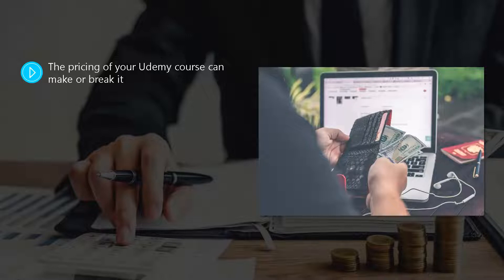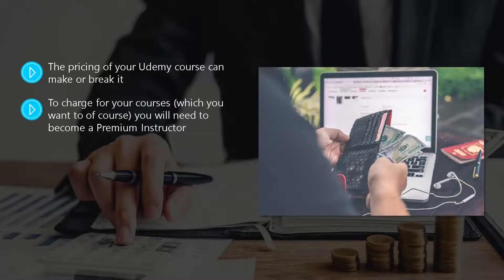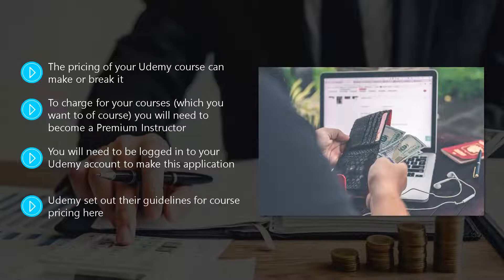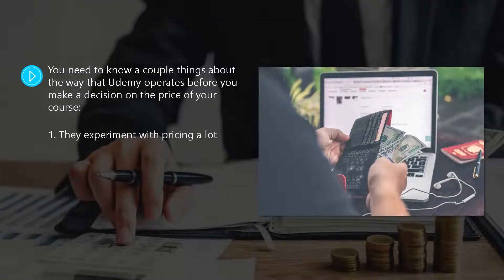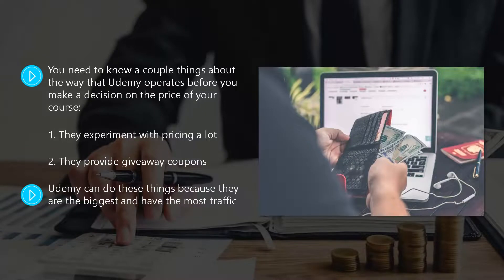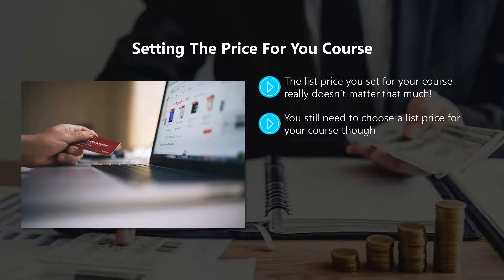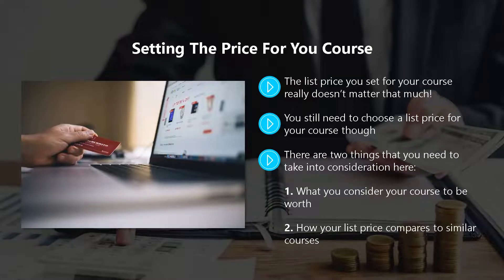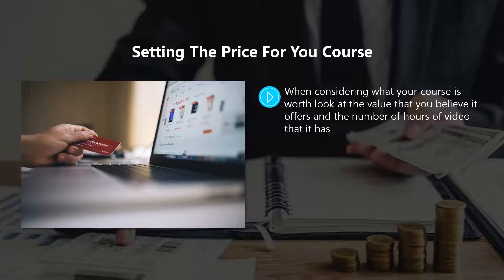08 Udemy Instructor Revenue Share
About Course :
In this video course, you will learn how you can get a lot of sales and generate significant passive income through Udemy, how to create high-quality videos with the minimum of equipment that will not break the bank, and also be able to promote your high-quality video courses from Udemy in order to earn greater profits for your online business.

Best Price on Vivo Y21G - with 5000mAh battery and 18W fast charge

Crazy Deals on Sony Headphones

Amazing offers On Wireless Accessories

Wallet: Spiffy® Brown Genuine Hunter Leather Wallet

Wallet: AL FASCINO Stylish RFID Protected Genuine Leather Wallets for Men's

Fancy Bag: Tyzag Diaper Bags for Mothers Stylish, Diaper Bag for Baby, New Born Baby Products All

Bag: Hammonds Flycatcher Men's Leather 20 Ltrs Briefcase Messenger Bag

Mask: Sassoon BIS Approved N95 Face Mask Combo- Cotton Reusable & Washable Mask with 5 Layer Protection

Lunch Box: SOPL-OLIVEWARE Executive Leak Proof Stainless Steel Full Meal Lunch Box

Water Purifier: Eureka Forbes AquaSure from Aquaguard Delight RO+UV+MTDS water purifier with 7L

Electric Kettle: Greenchef Automatic SS Electric Kettle (1.5L) + Kiyo 500ML Hot and Cold Thermo Steel Bottle

Exhaust Fan: Luminous Vento Deluxe 200 mm Exhaust Fan for Kitchen, Bathroom, and Office